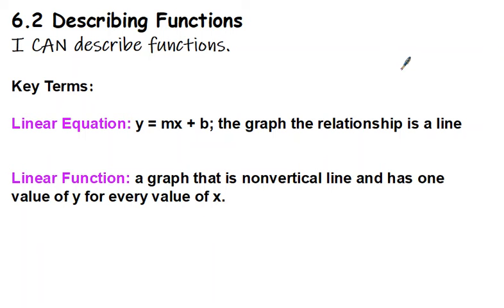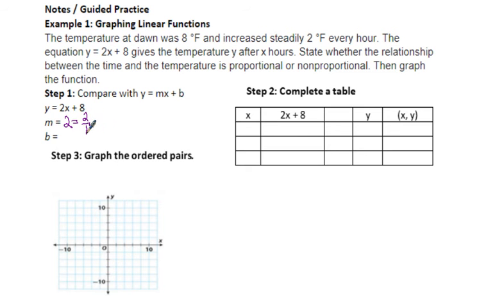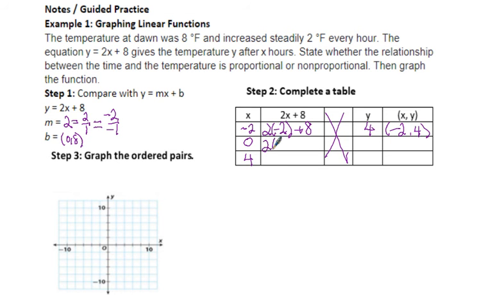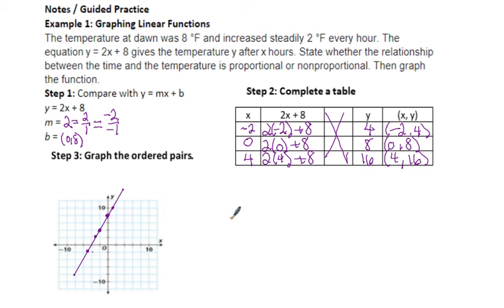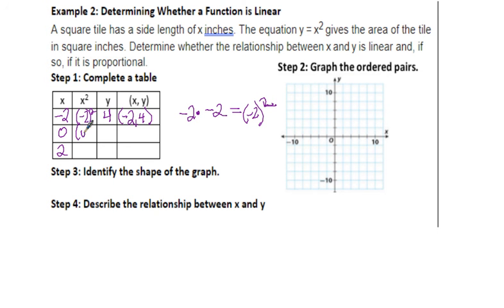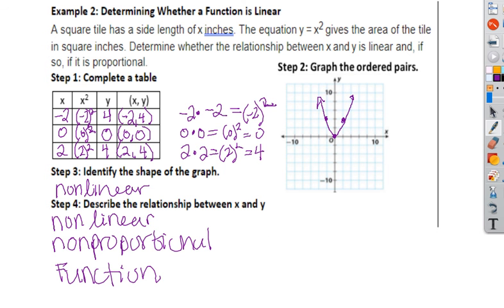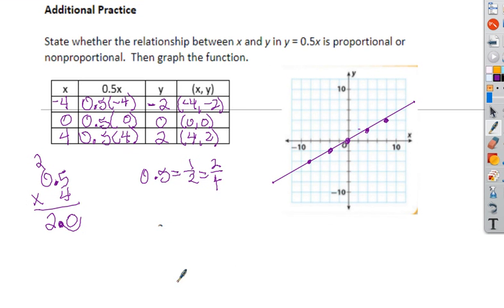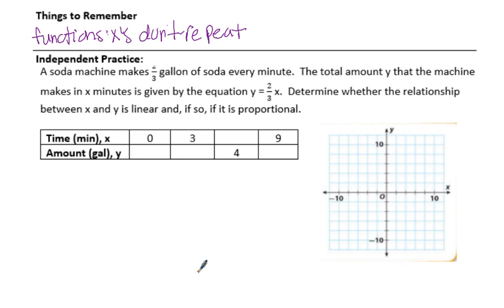6.2 Describing Functions